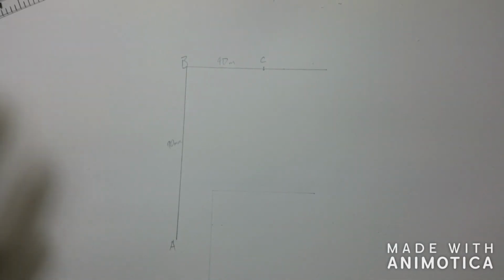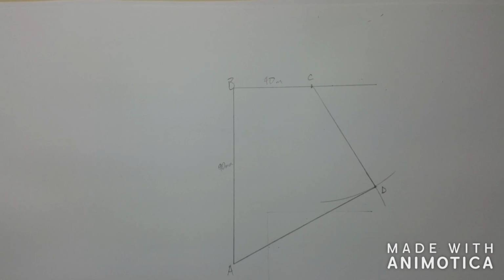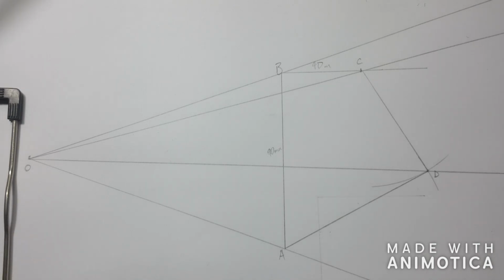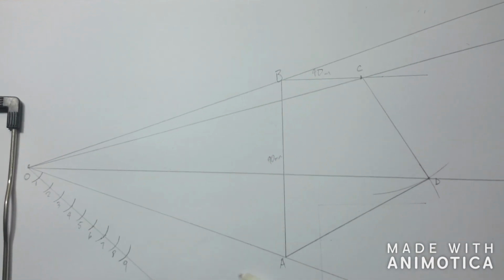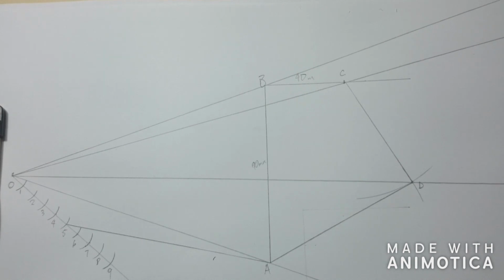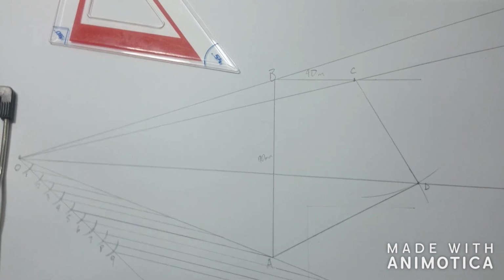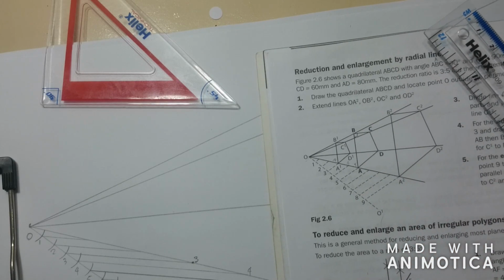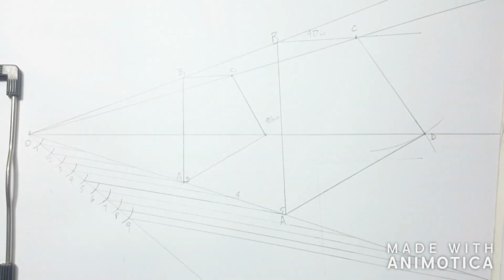Reduction And Enlargement By Radial Line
This video shows you how to reduce and enlarge an object using the ratio 3:5 (reduce) and 5:9 (enlarge). Follow the video while drawing and practice again without the video for perfection. Enjoy and have fun!!